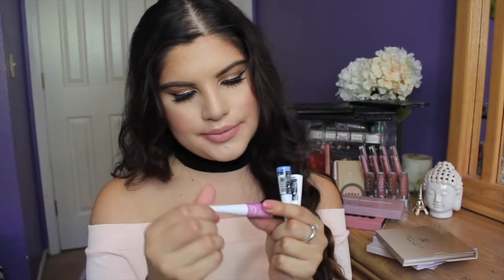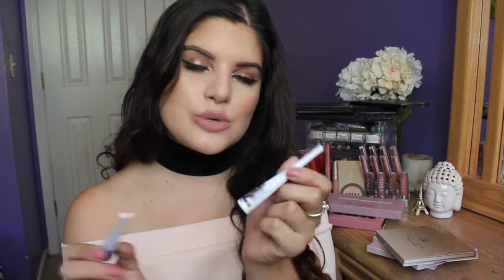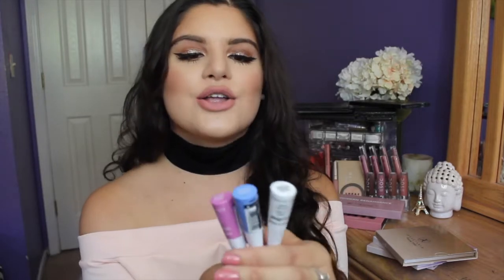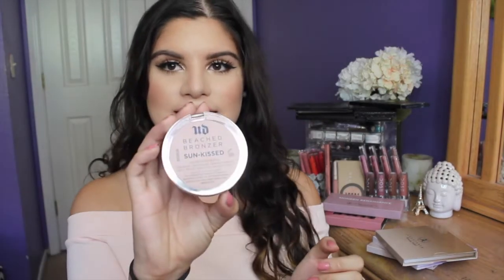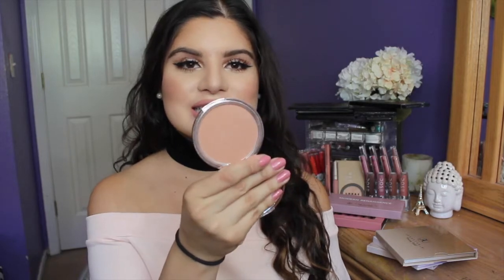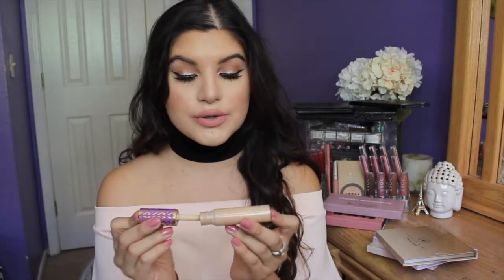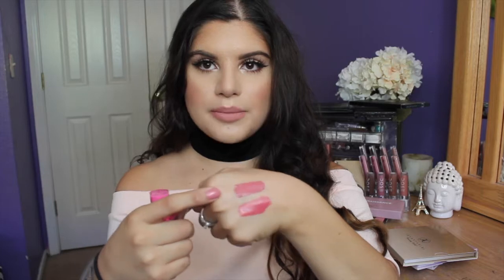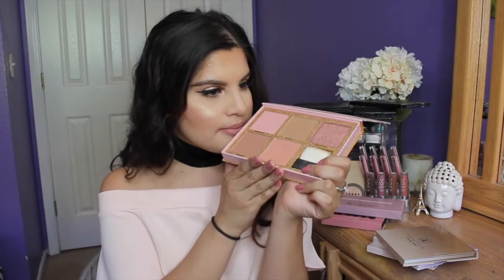JULY FAVORITES 2016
Products mentioned:
L'oreal Infallible  Pro glow
Wet N Wild Liquid Eyeliners: Violet Revolution, Cast of Bles, Trim with Lace
Urban Decay Beach Bronzer: Sunkissed
Maybelline Better Skin Skin Transforming Powder
Tarte Shape Tape
Colourpop Ultra Satin Lip in November
Benefit Cheekathon
Wet n Wild MegaGlow Highlighter in Precious Petals